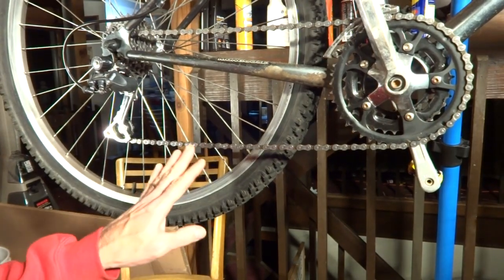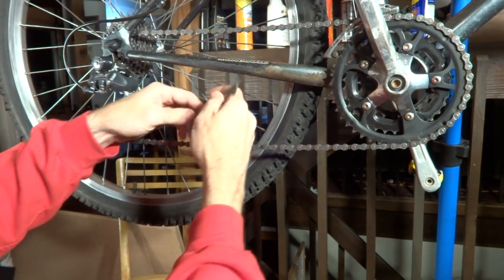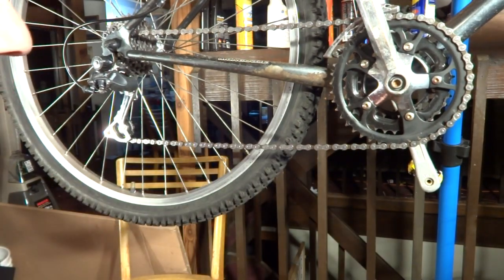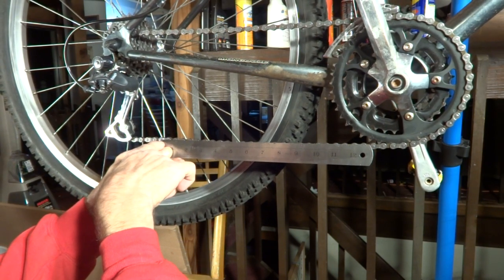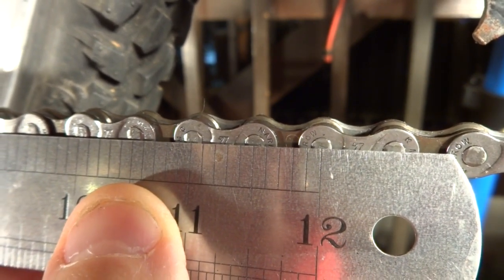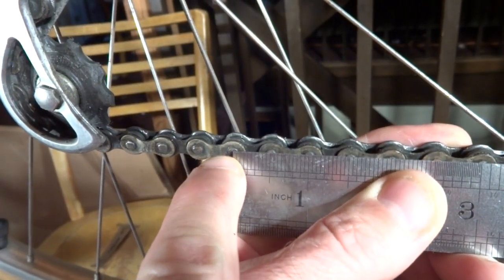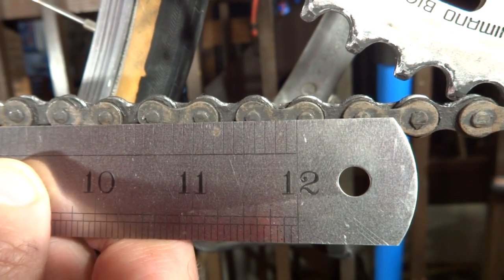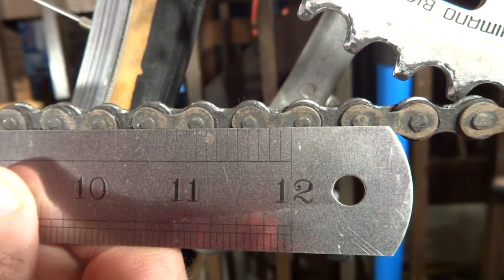How To Measure Bike Chain Wear With A Ruler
I was asked how to measure chain wear without using a gauge like Park Tool's CC-3 or CC 3.2. So I made this video of how to measure chain stretch (wear) using a 12 inch ruler.

Park Tool CC-3.2: